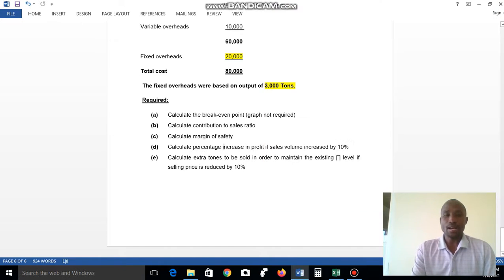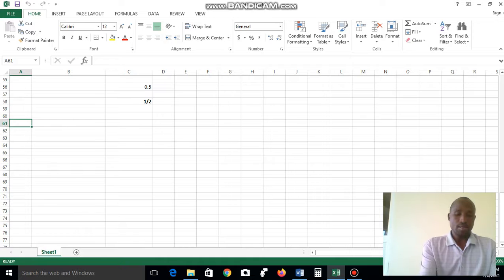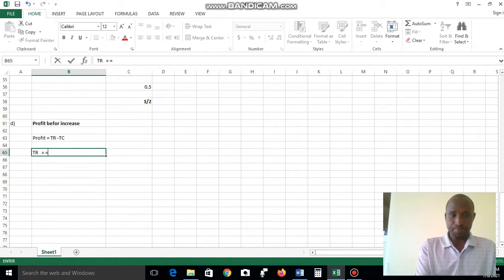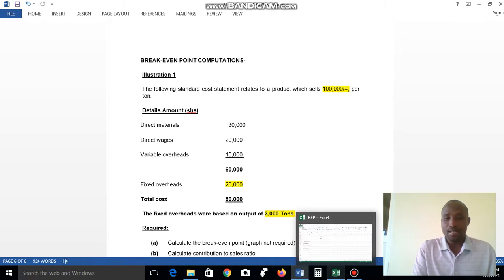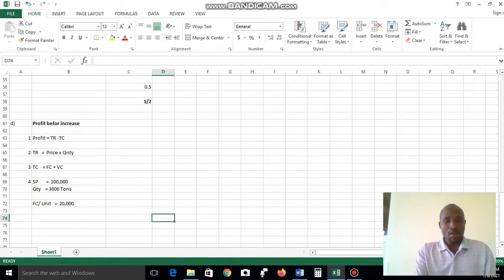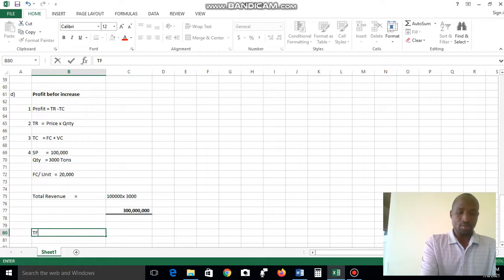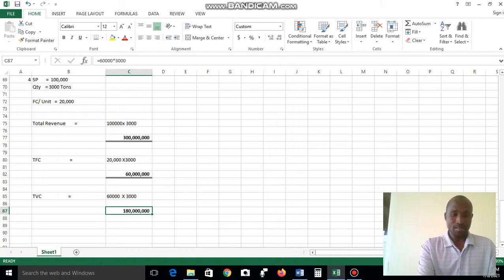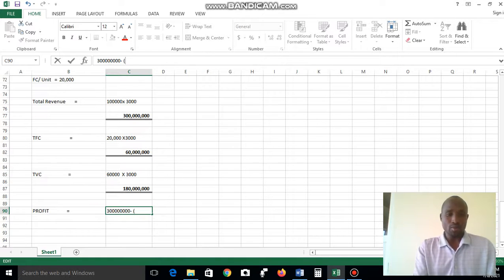CVPA 8 MOSES